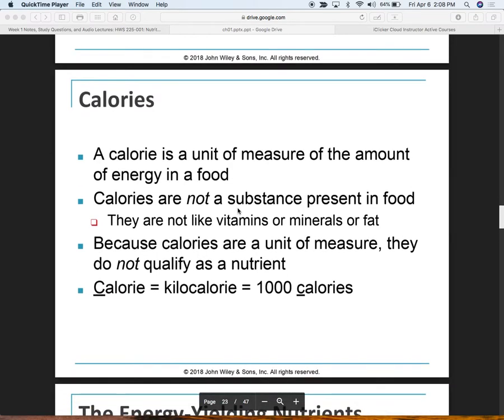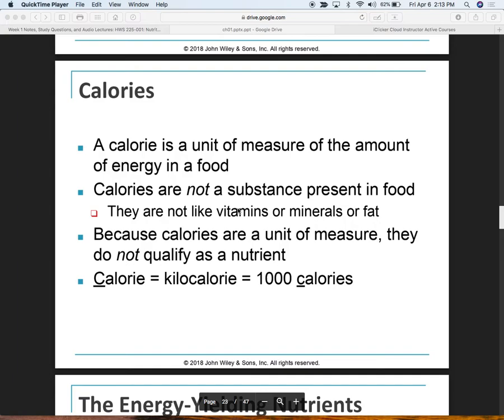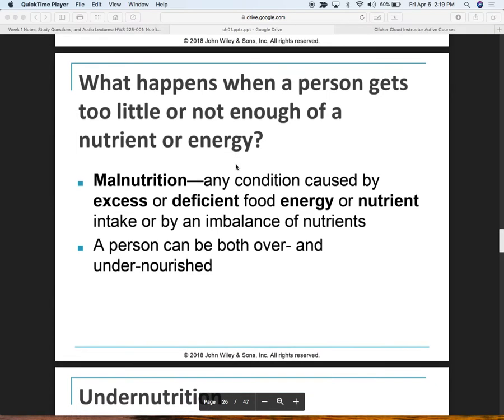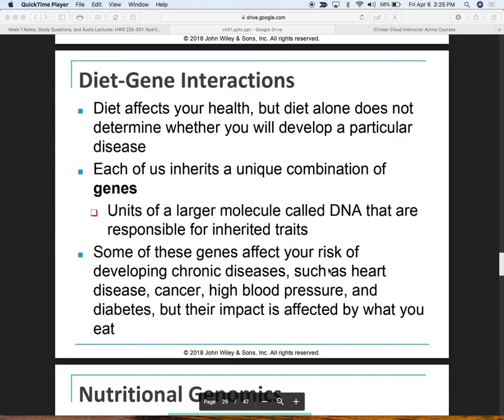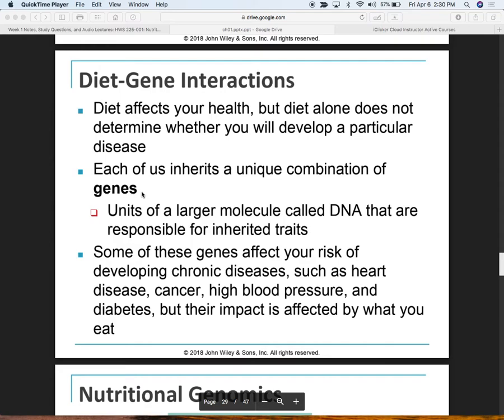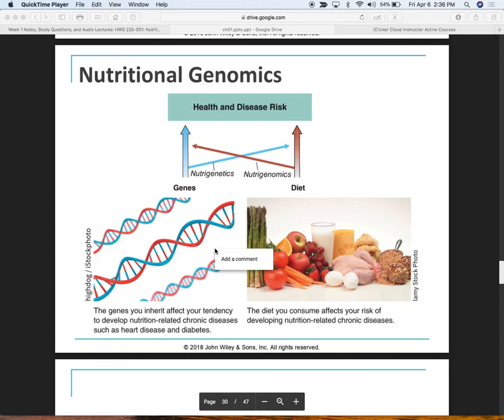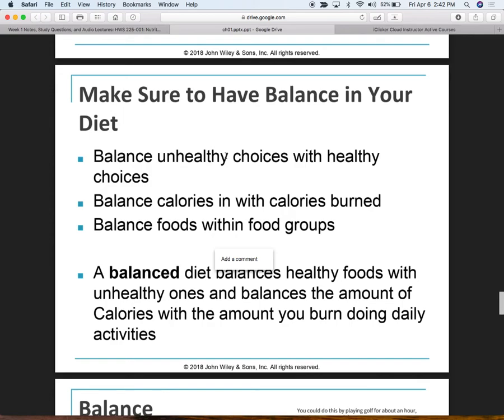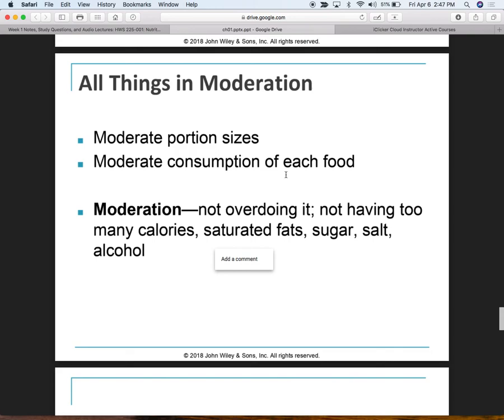HWS 225 Lecture 3, Food choices and Nutrients